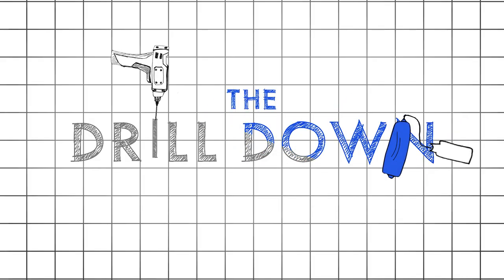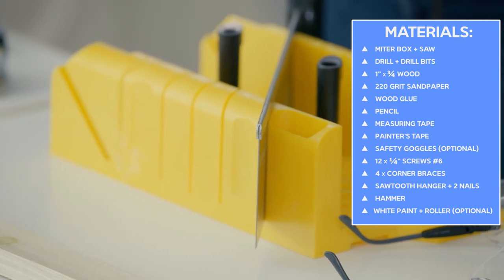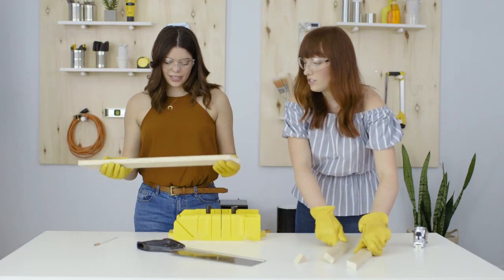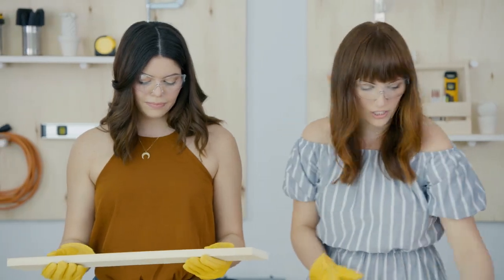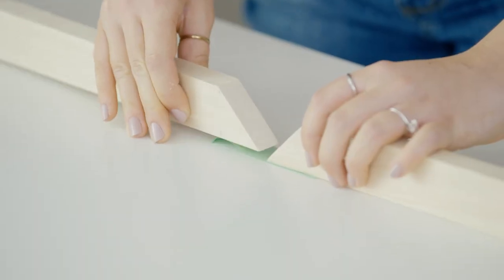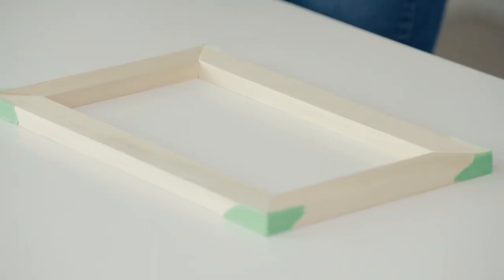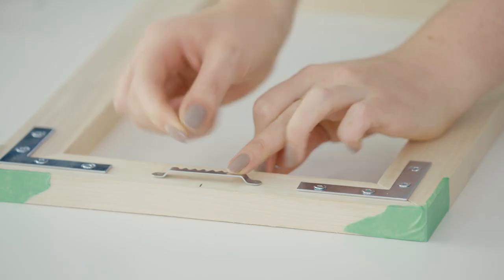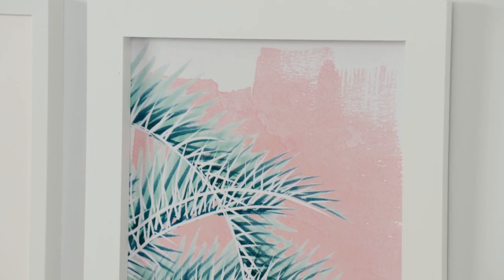Easy DIY Picture Frame with The Sorry Girls!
Today on The Drill Down, The Sorry Girls are showing you how to make your own, unique picture frame to hold your favorite memories!

• SOCIAL MEDIA •

Makeful is a lifestyle specialty channel celebrating the maker community and the creation of one-of-a-kind, handmade goods. Featuring passionate, entertaining makers who share their ideas and provide inspiration, Makeful combines food, design, style and DIY series. Makeful also unites craft-enthusiasts and provides opportunities to learn new skills through its digital and social platforms.